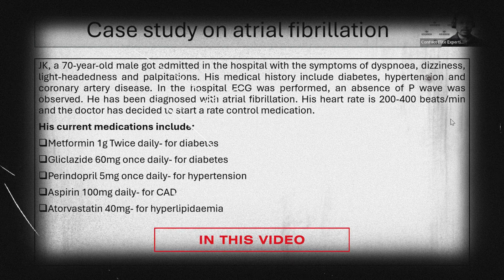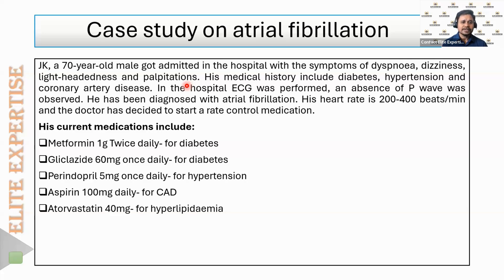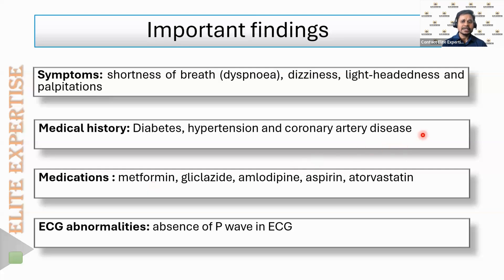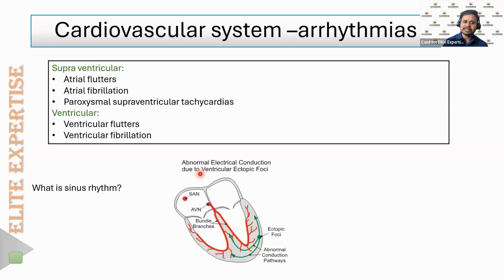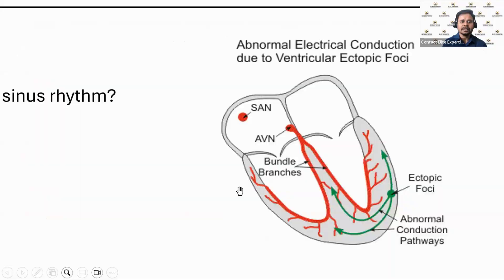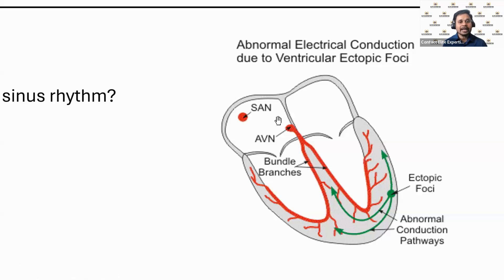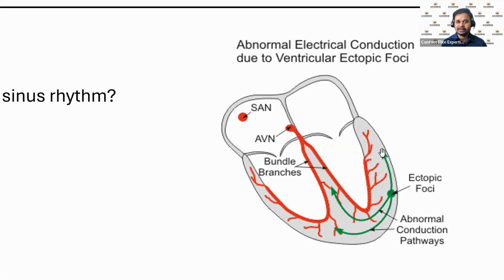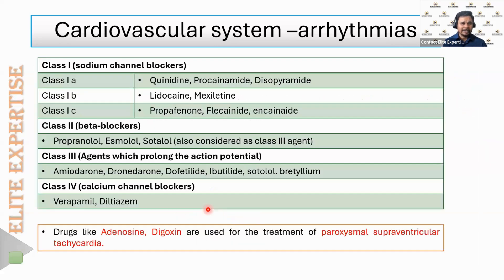OPRA Exam Preparation 2025 | Introduction to Cardiovascular System | CVS for OPRA Exam Australia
Welcome to our OPRA Exam 2025 preparation series! In this video, we dive into the Introduction to the Cardiovascular System (CVS) – a high-yield topic for the OPRA (Occupational English Test + AMC) exam for international medical graduates aiming to practice in Australia.

🔍 What you'll learn in this session:

Basic anatomy and physiology of the cardiovascular system
Key functions of the heart and blood vessels
Commonly tested concepts for the OPRA exam
Clinical relevance and diagnostic approaches

📚 This video is ideal for:

IMGs preparing for the OPRA/AMC exams
Medical students reviewing CVS basics
Anyone looking to strengthen their understanding of human physiology

📌 Chapters:
00:00 – Introduction & Case Overview
01:22 – Patient’s History and Current Medications
03:10 – ECG Findings and Absent P-Wave
05:00 – Understanding Atrial Fibrillation and Flutter
06:48 – Classification of Antiarrhythmic Drugs (Vaughan Williams)
08:15 – Rate Control vs Rhythm Control Explained
10:20 – Role of Beta Blockers and Calcium Channel Blockers
12:05 – When to Use Digoxin and Why
14:00 – How to Protect Ventricles in AF
15:30 – Clinical Decision Making and Drug Selection
17:00 – Summary and Key Takeaways
📥 Download study materials & practice questions: [Insert link if available]
📧 For course info & mentorship: [Insert contact email or website]

Know More about OPRA exam

Follow the above link for exclusive info presented by eliteexpertise WhatsApp channel

Elite Expertise is an online education platform dedicated solely to providing coaching and preparation services for the OPRA and PEBC exams.